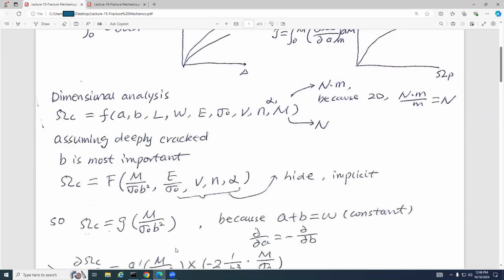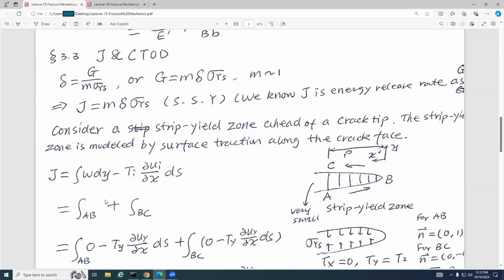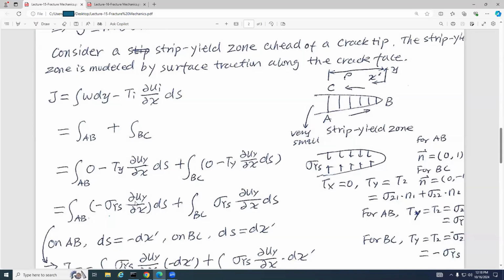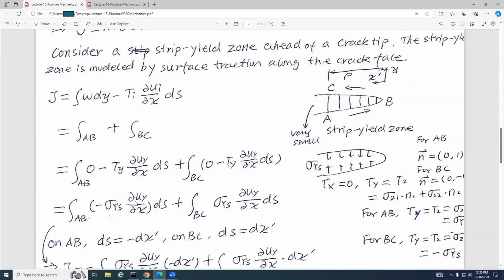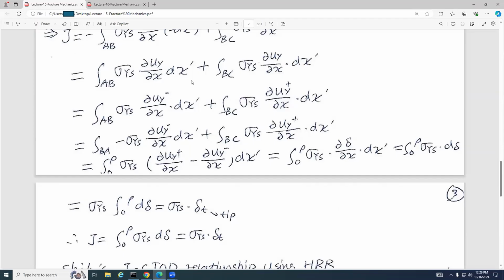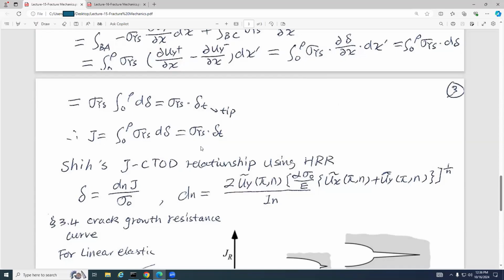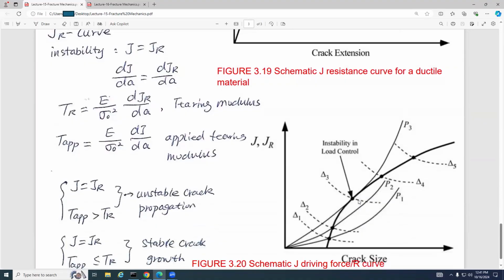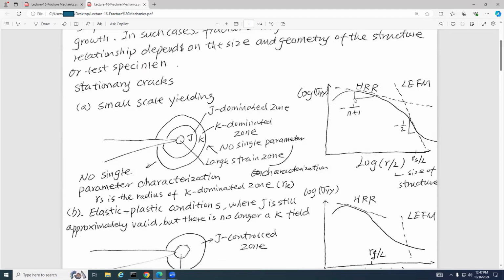Fracture Mechanics Lecture 22